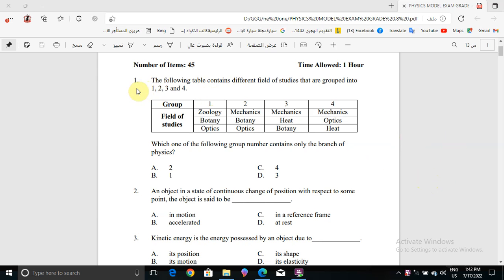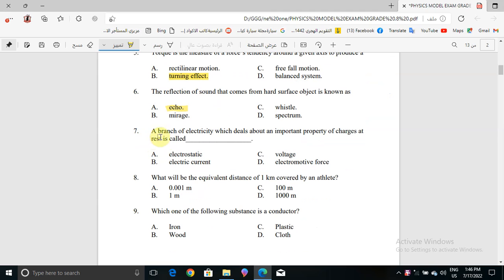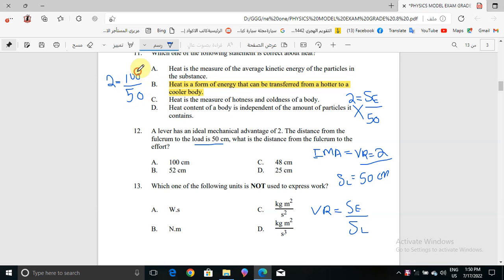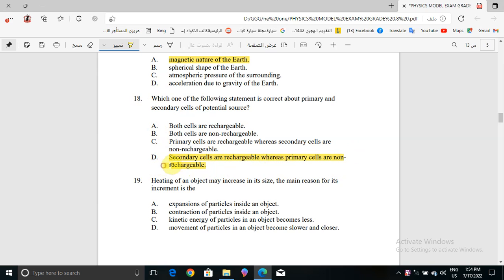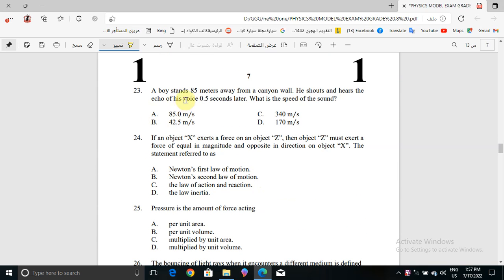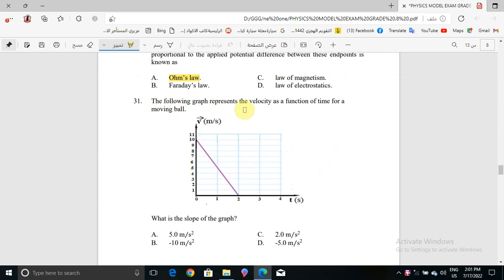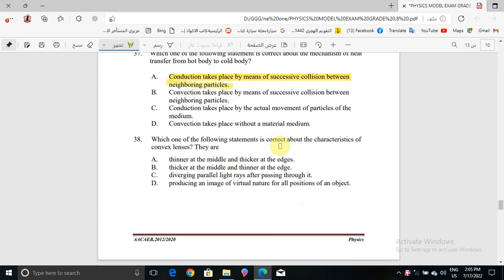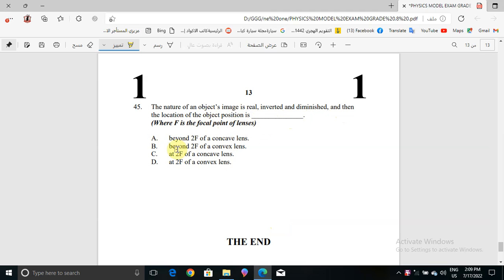physics model 2012